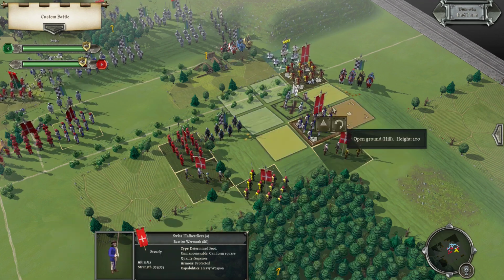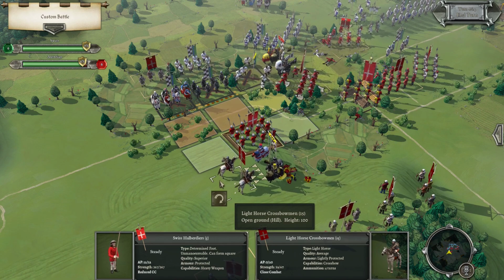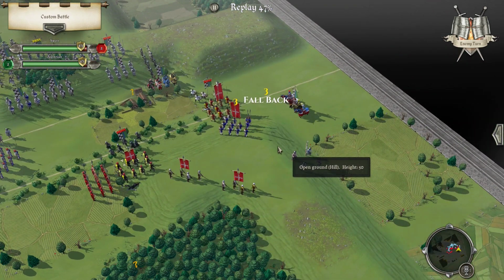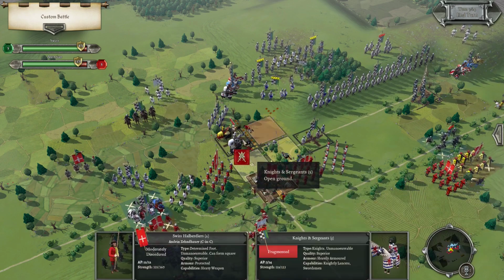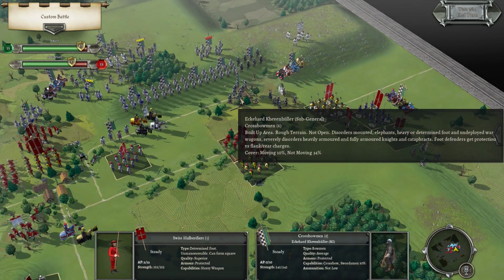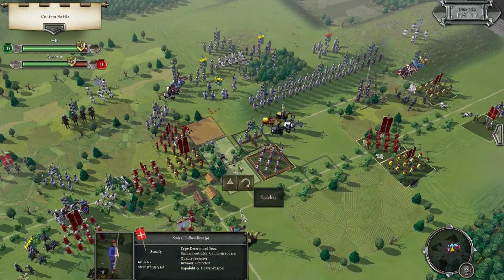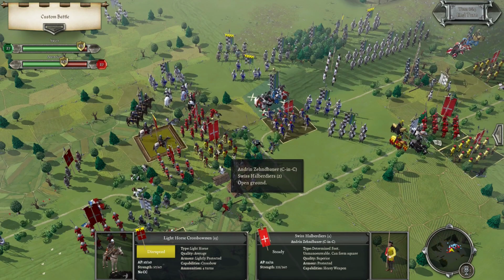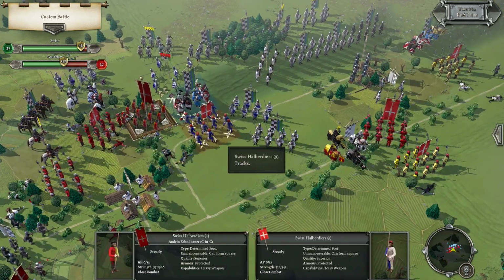Field of Glory II Medieval #124: Rise of the Swiss Round 1 (Swiss)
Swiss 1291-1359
vs
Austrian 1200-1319